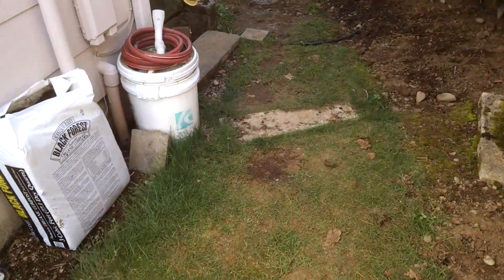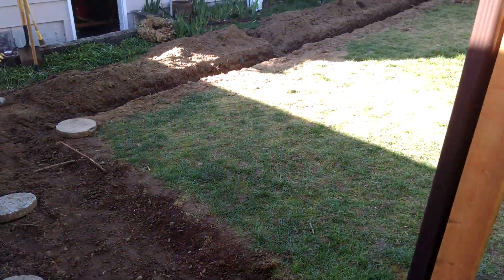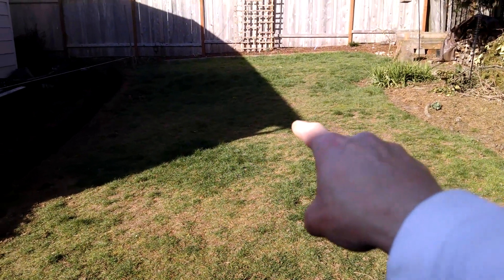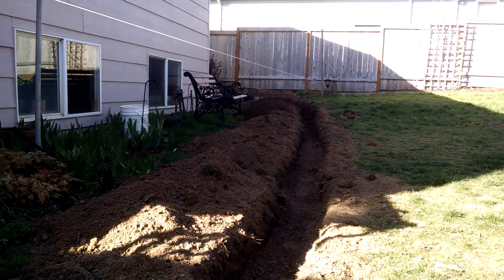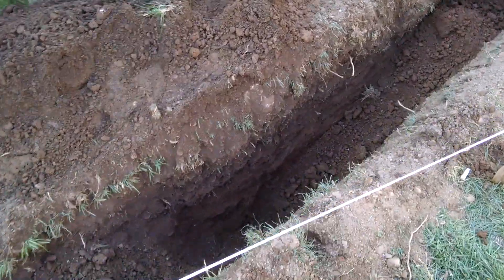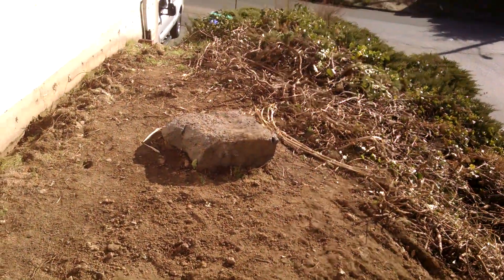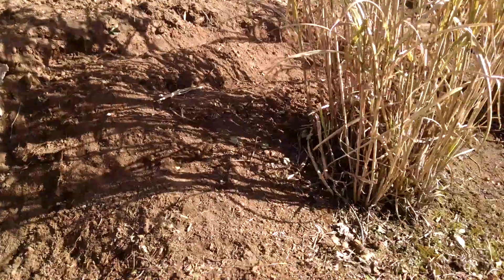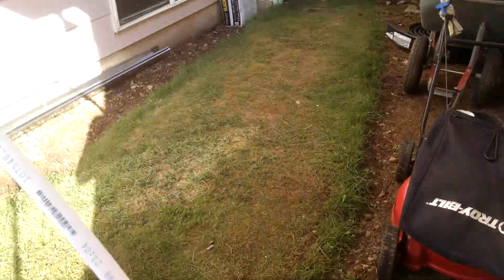Yard and Rain Garden stuff (before)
I've not been posting much content and here is part of the reason why.  We've been working on yard projects of all kinds, this video touches on one in particular that has been consuming most of my free time.